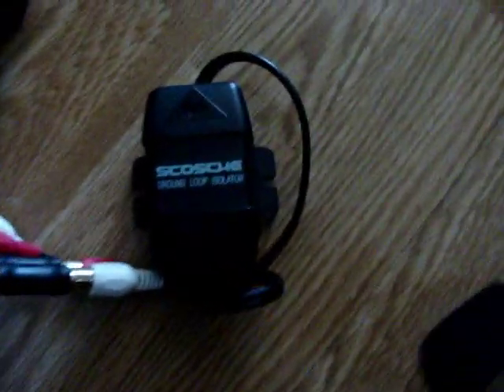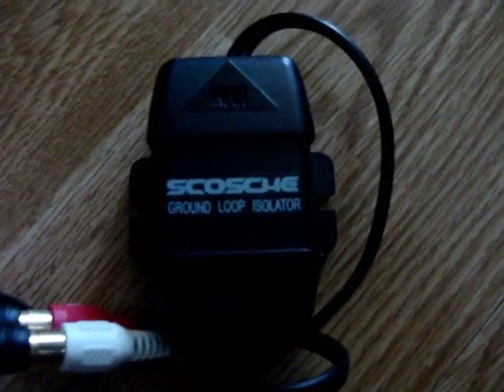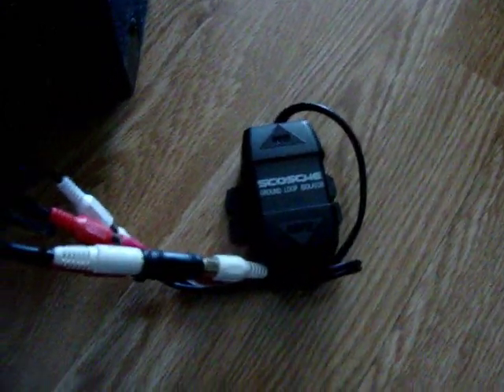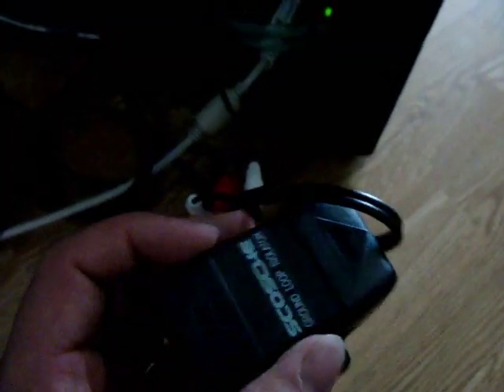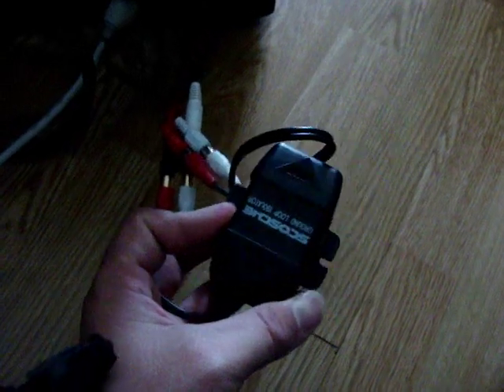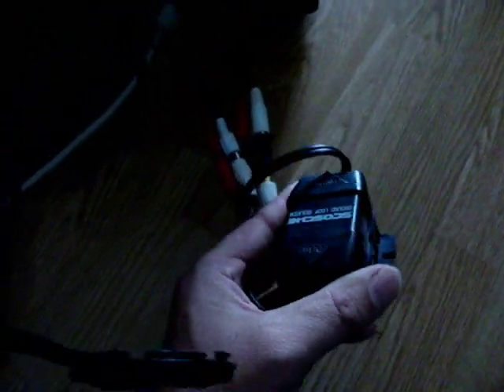pcdj pc tip audio line HUMMMMMMM noise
tip on removing distortion hummmm coused by A.C. and your pc